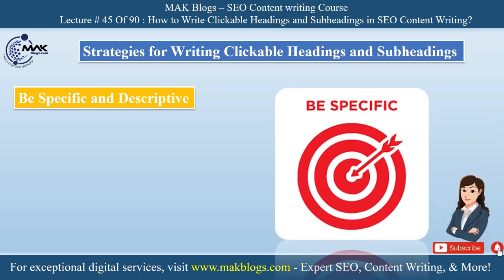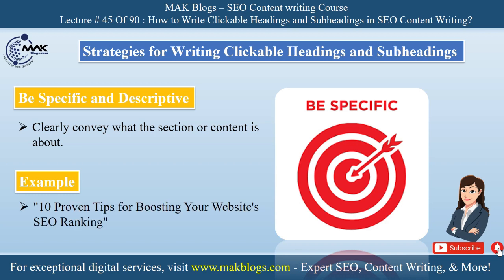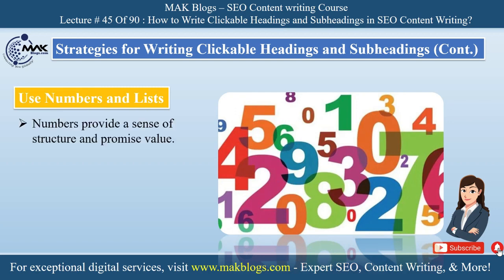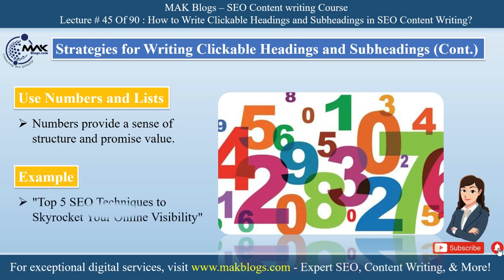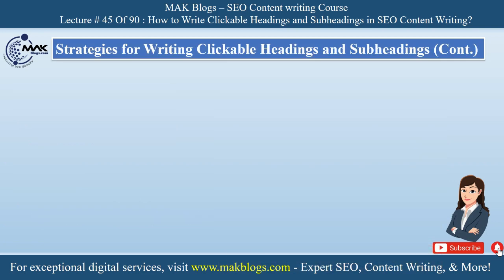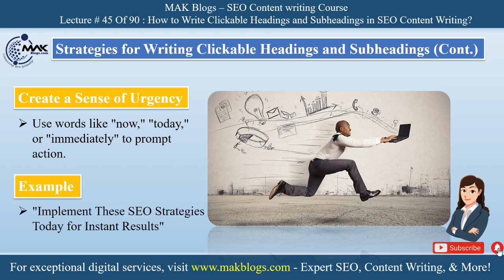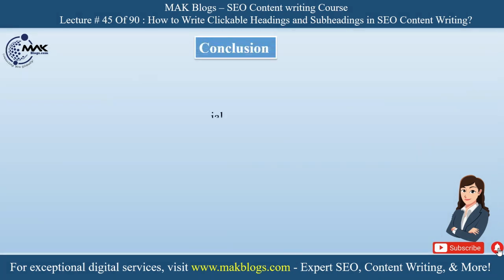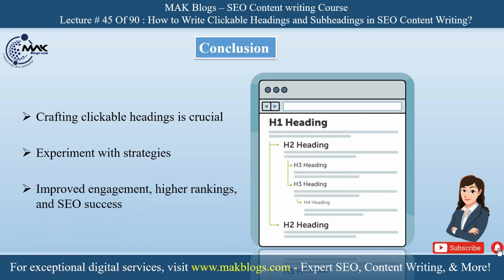How to Write Clickable Headings and Subheadings in SEO Content Writing? | MAK Blogs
In this session, we'll dive deep into the art of crafting clickable headings and subheadings in SEO content writing. Your ability to create engaging and enticing titles can make a significant difference in attracting readers and boosting your website's search engine visibility.

Here's a glimpse of what we'll cover:

📝 The importance of crafting headings and subheadings that grab your audience's attention.
🎣 Strategies for creating compelling headlines that entice readers to click and explore your content.
🧲 Techniques for using power words and emotional triggers to make your headings more appealing.
📊 The role of curiosity and intrigue in driving clicks and improving your SEO performance.
📈 How to balance creativity with keyword optimization to create headings that rank well.

Join us in this engaging lecture as we unravel the secrets of writing clickable headings and subheadings in SEO content. Whether you're an experienced content creator or just starting your SEO journey, this session promises to equip you with the skills needed to captivate your audience and boost your online presence.

Let's continue our exploration of the ever-evolving landscape of SEO content writing.

Thank you for joining us in Lecture 45, where we unveil the art of "How to Write Clickable Headings and Subheadings in SEO Content Writing." Your ability to craft compelling titles is a key to SEO success!